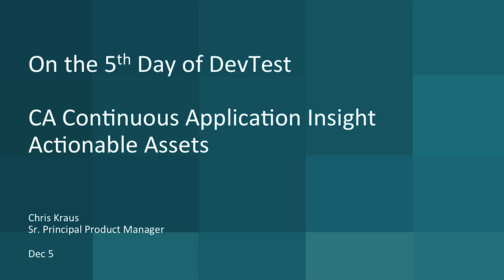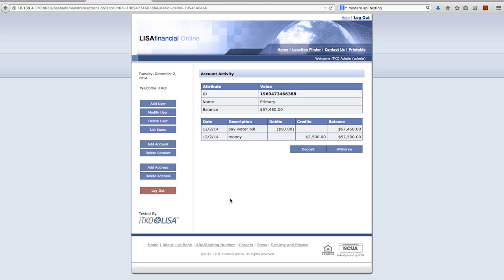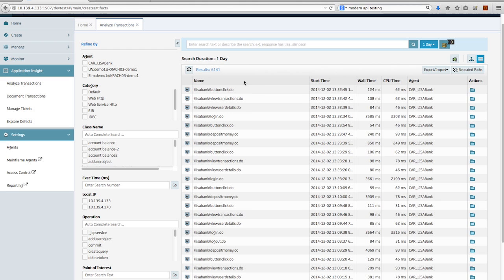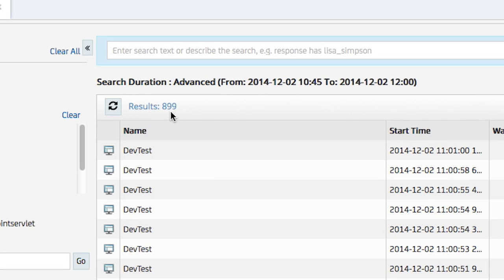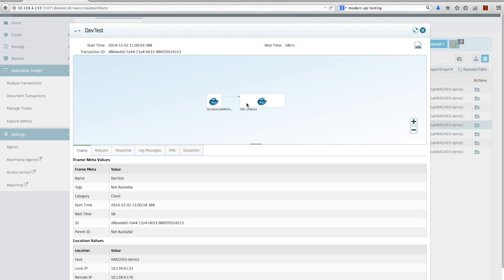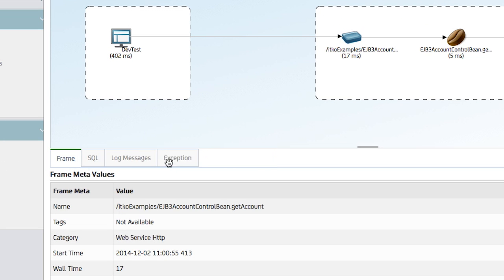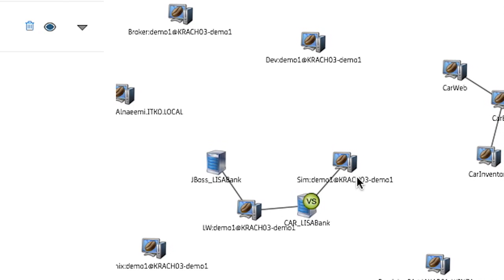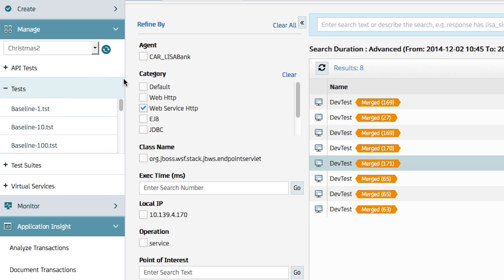The 12 days of 8.0 – Day 5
"On the fifth day of 8.0 the CA Team gave to me… FIVE HUNDRED BASELINES GENERATED!"

This is the fifth video in a series of 12 videos leading up to the general availability of CA Service Virtualization, CA Application Test and CA Continuous Application Insight 8.0 (i.e. DevTest Solutions).